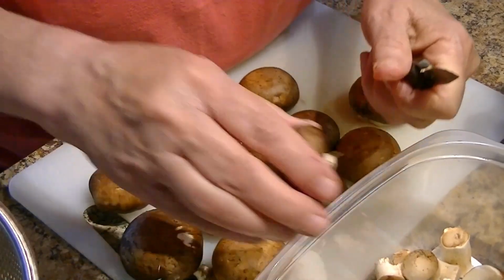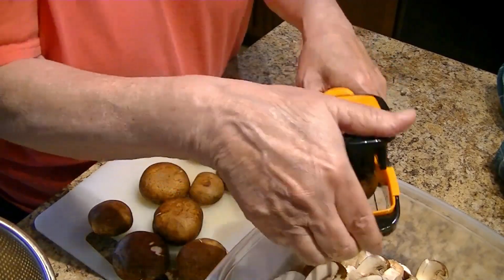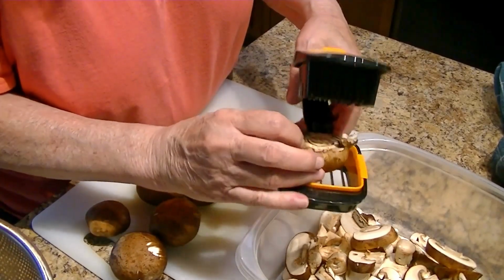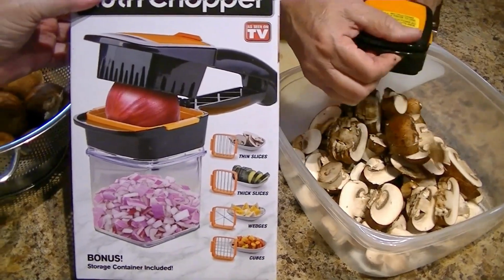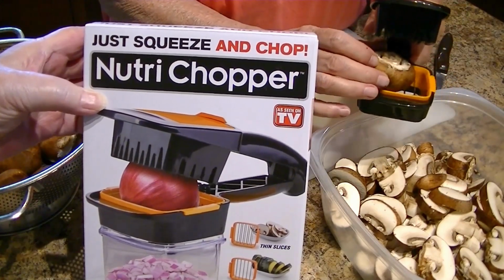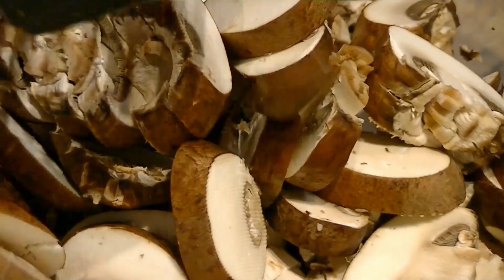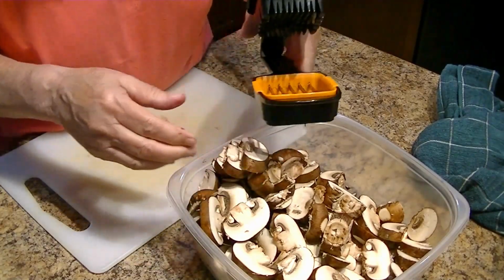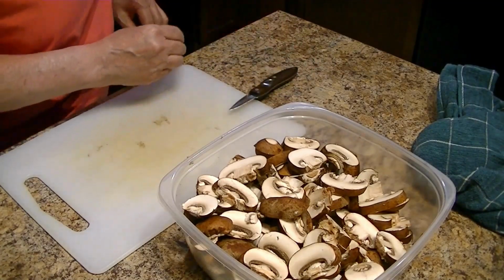Mushroom Chopping with the Nutri-Chopper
Nutri-Chopper can be purchased for between $15 and $25.  Just google for it.
I do not get any kind of commission or kickback for suggesting anyone or anything.  I just enjoy making these videos and sharing things we like with others.

And if you would like a video on something else, please say so in the comments.  I will try to oblige.

Be healthy, stay safe, and many blessings!!!